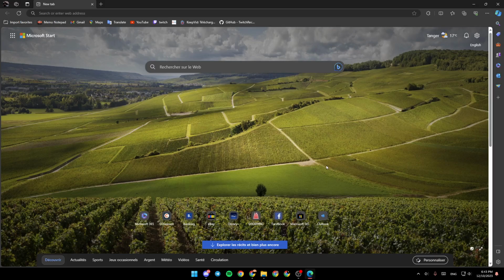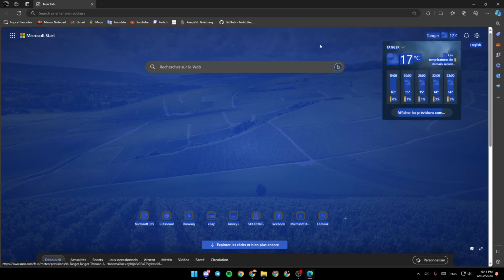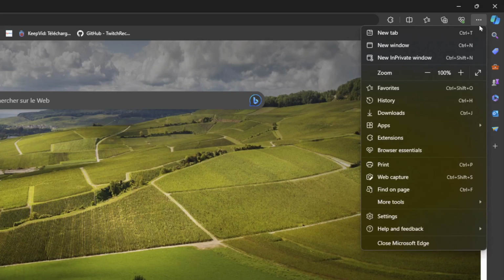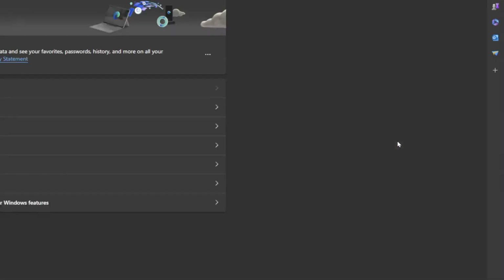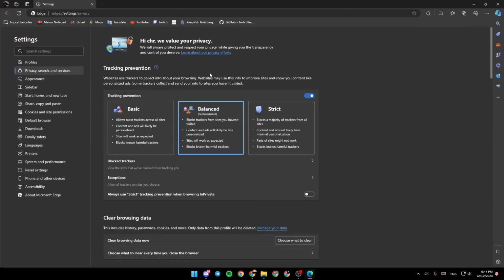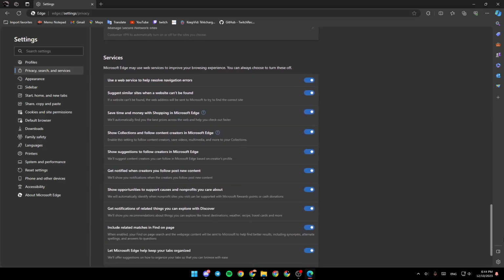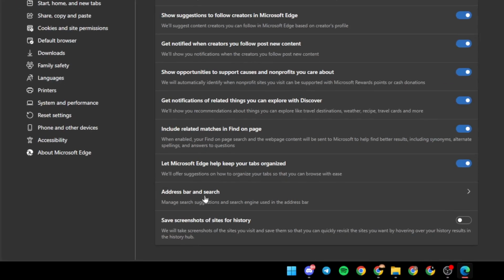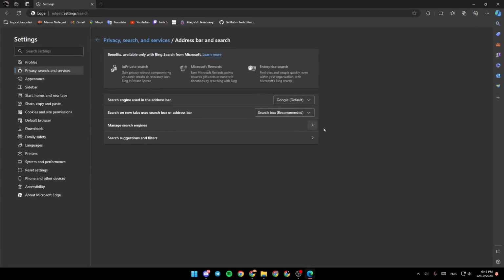How To Add Google Search Bar In Microsoft Edge Tutorial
Today we talk about add google search bar in microsoft edge,microsoft edge,change default search engine,how to add google search bar to home screen